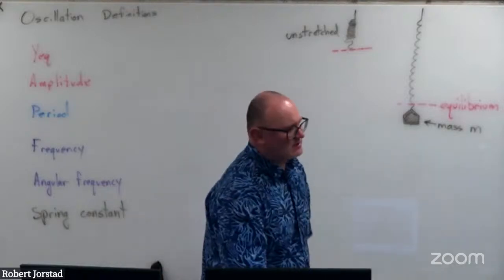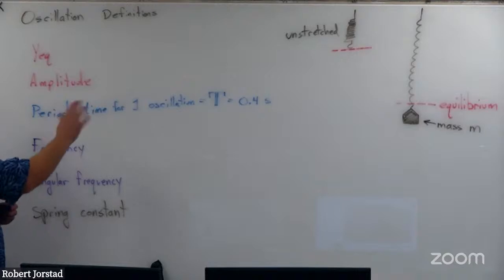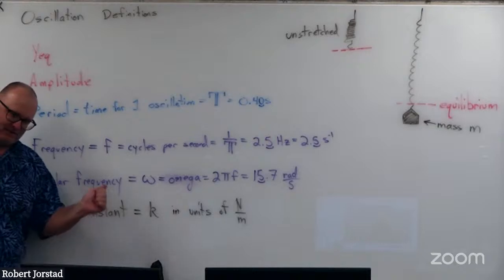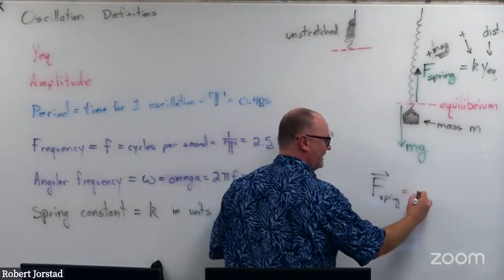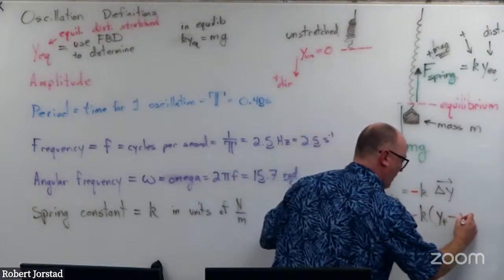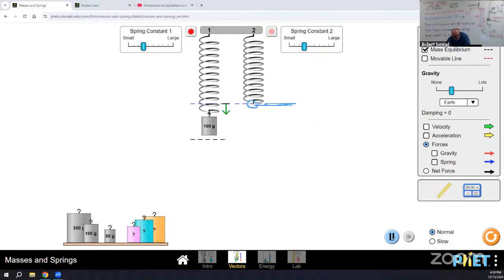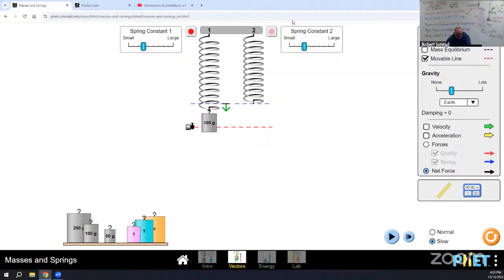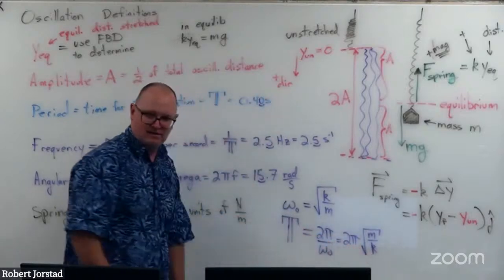Introduction to oscillations with vertical mass spring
Link to purchase Workbook Volume 3 on Amazon (1st half of Physics 162):

Link to purchase Workbook Volume 5 on Amazon (2nd half of Physics 162):